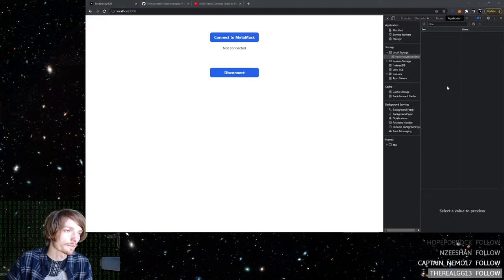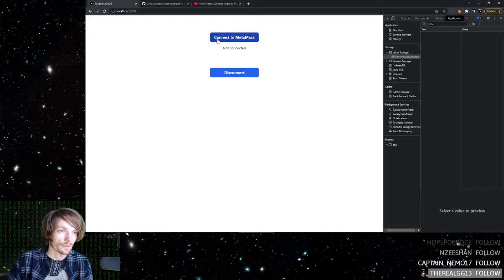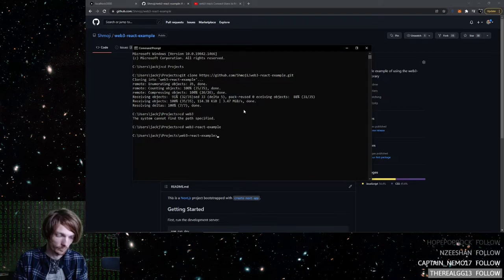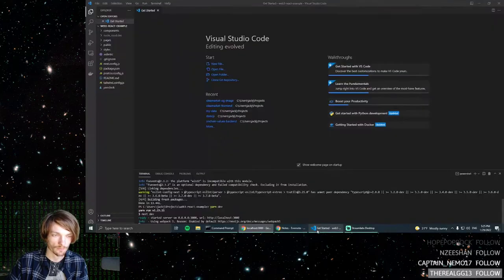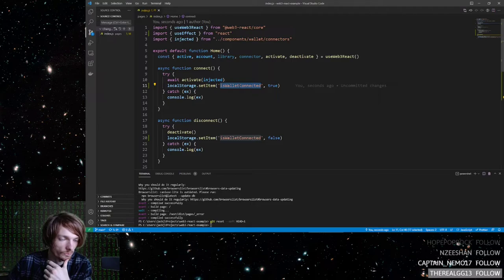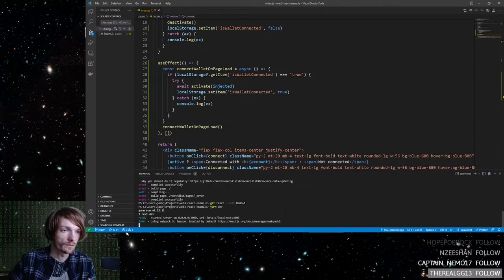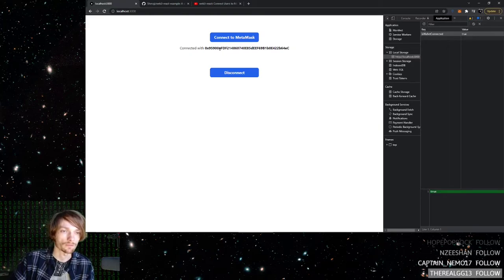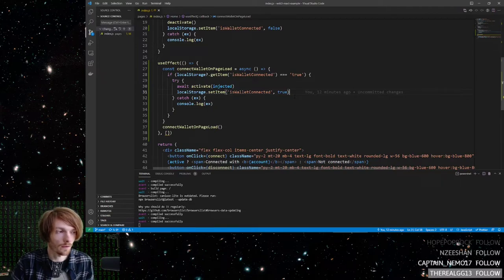Keep Wallet Connected on Page Refresh - Web3 Dev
How to keep your user's wallet connected on page refresh